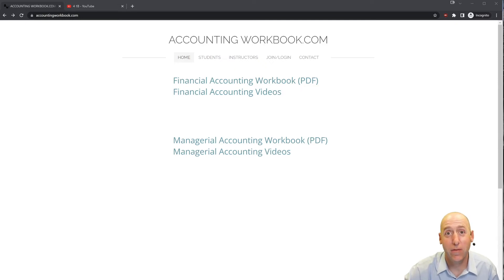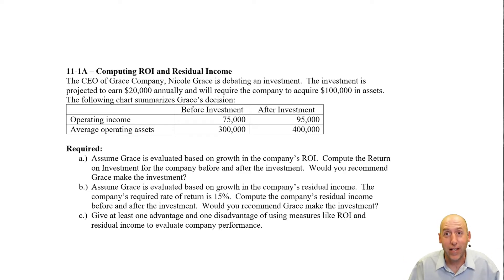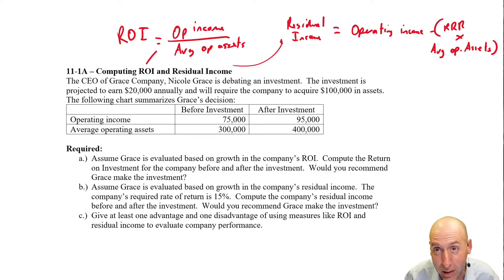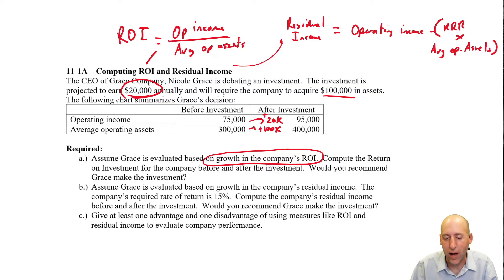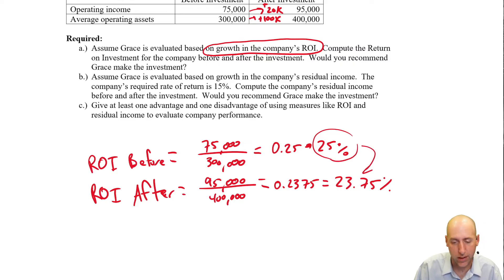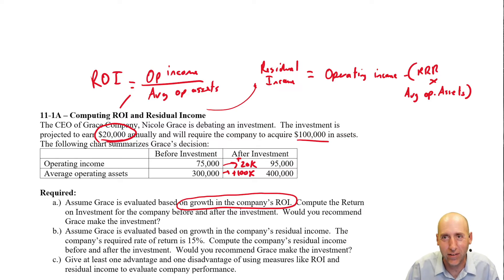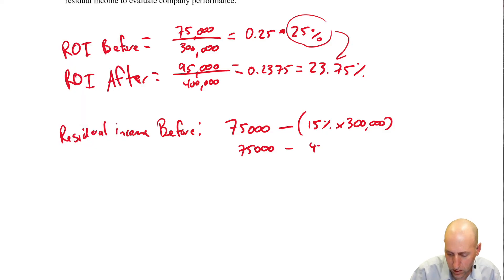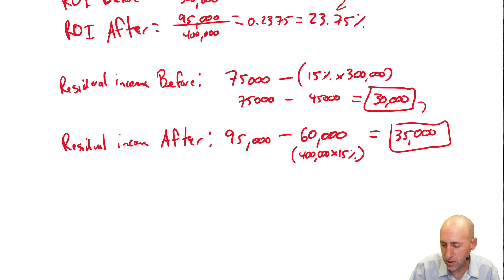MA45 Calculating ROI and Residual Income - Sample Problem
This module explores the Balanced Scorecard, ROI, Residual Income, and performance measurement in companies.